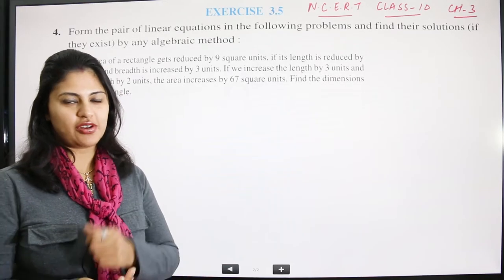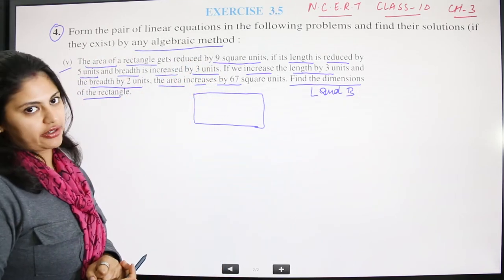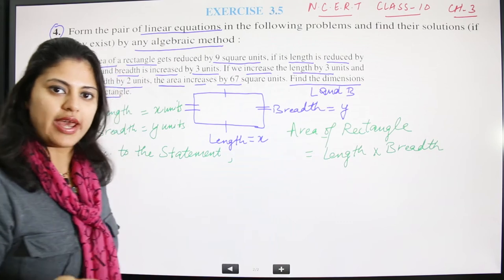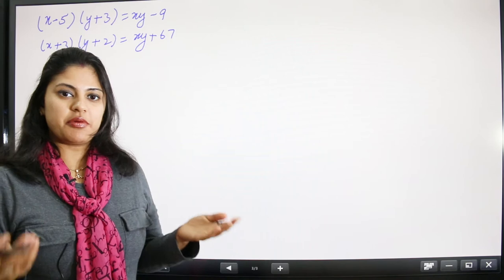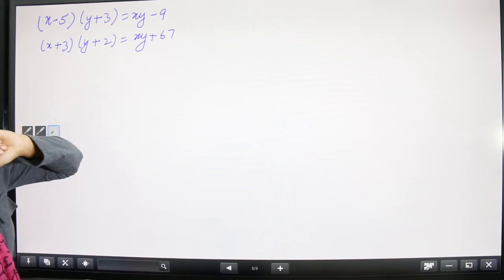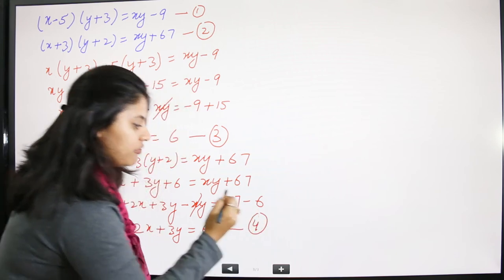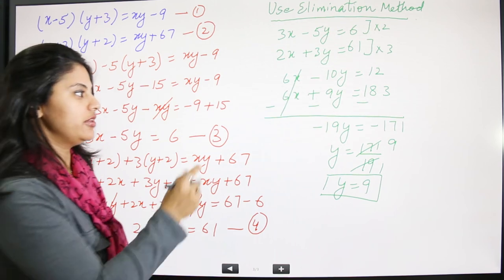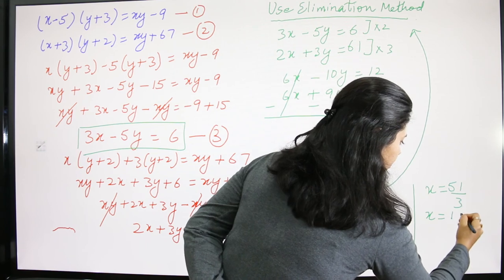Find Dimensions of a rectangle by solving pair of Linear Equations NCERT CBSE CLASS 10 EX 3.5 Q4 P5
This shows how to easily solve question 4 part 5 of exercise 3.5 from chapter 3 maths class 10.

Find Dimensions of a rectancle by solving pair of Linear Equations NCERT CBSE CLASS 10 EX 3.5 Q4 P5